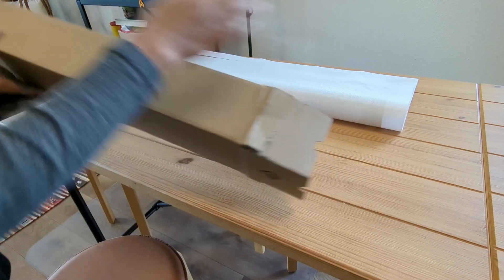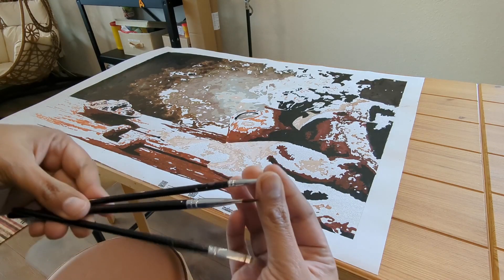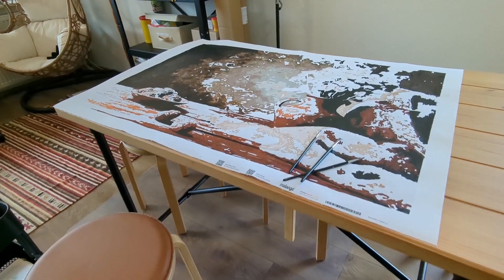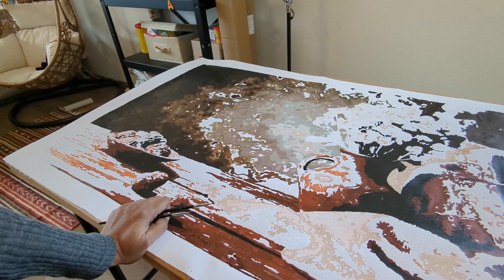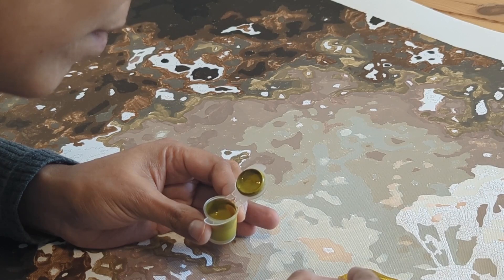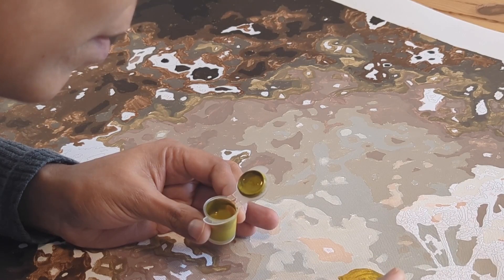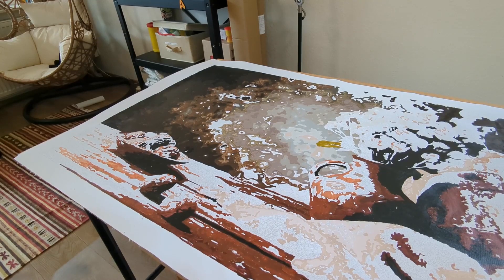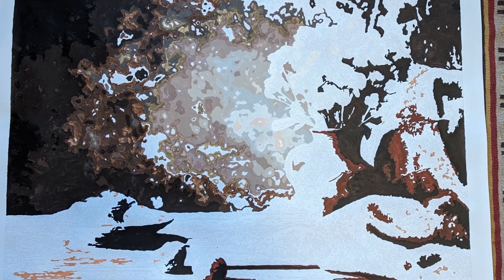A Still life Painting by Malango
Malango offers painting by numbers. A unique art style for someone who is learning and want to do a complex painting. I paint to relax. This free style of painting is not only fun to me but also meditative.